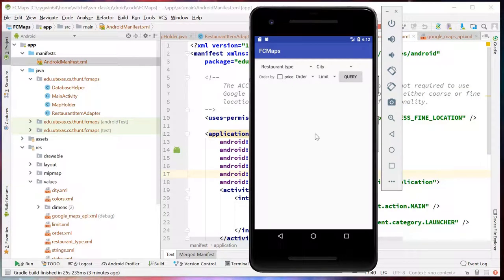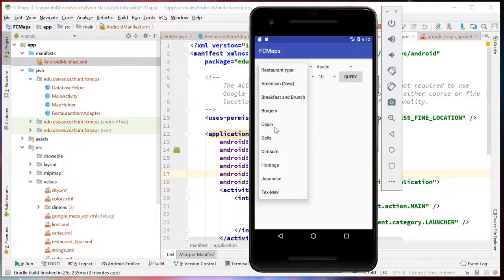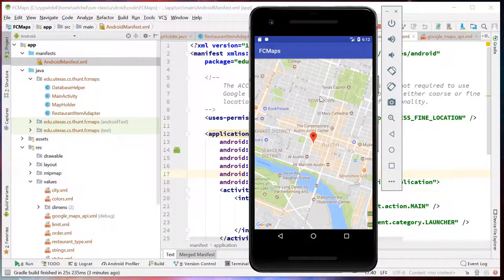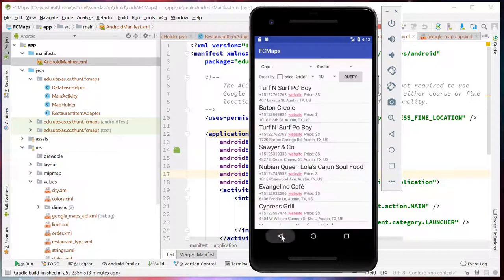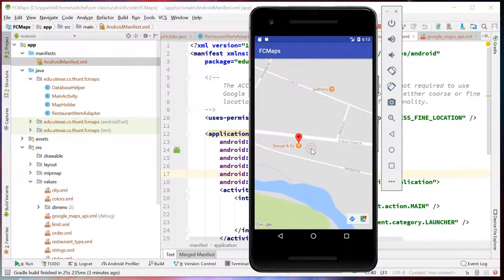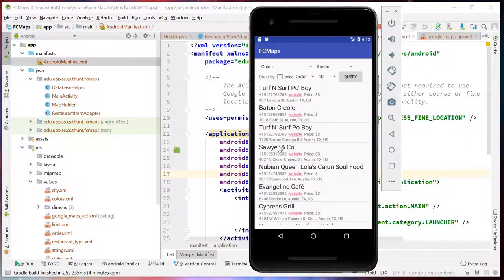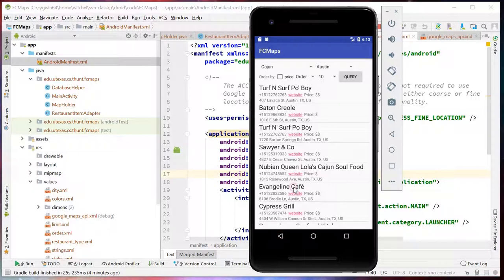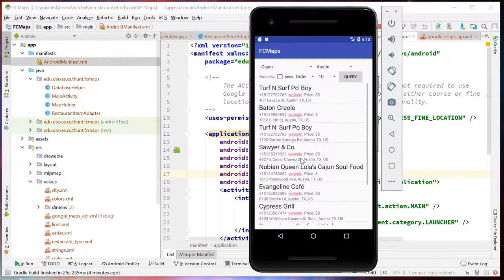Flipped classroom maps demo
A demo for the flipped classroom activity where we display a Google map with a marker for a particular restaurant's address.